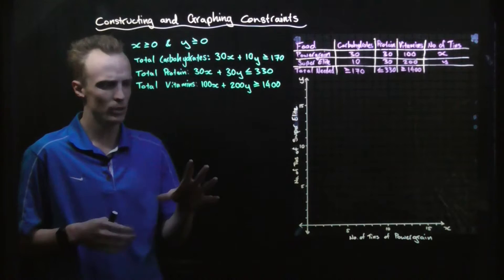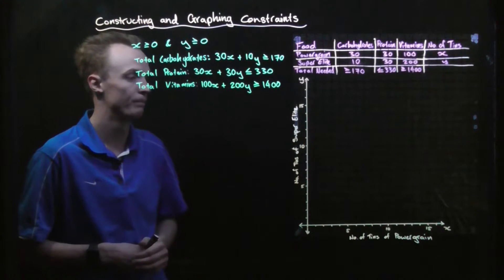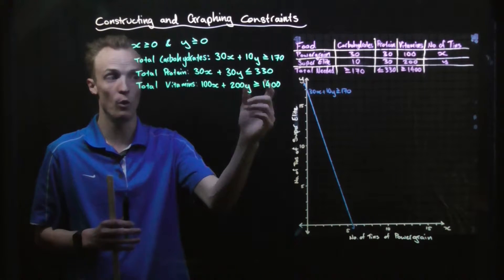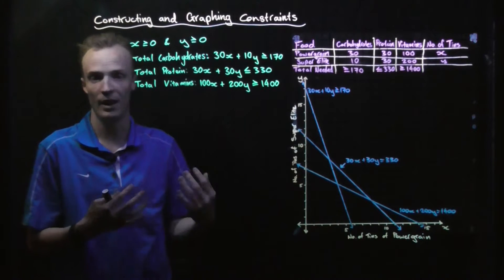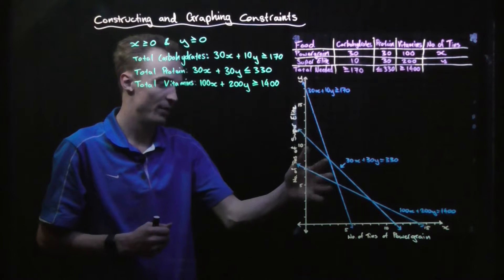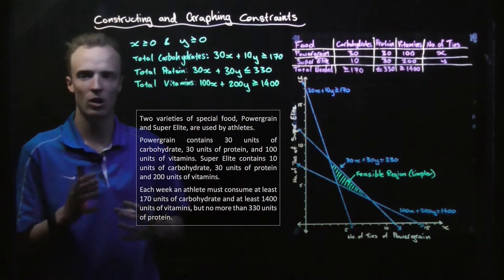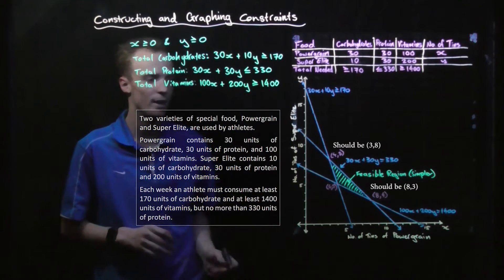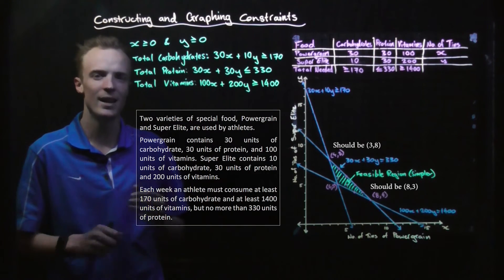Linear Programming: Graphing Constraints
In this video I demonstrate how to graph the feasible region (simplex) from a given set of constraints.